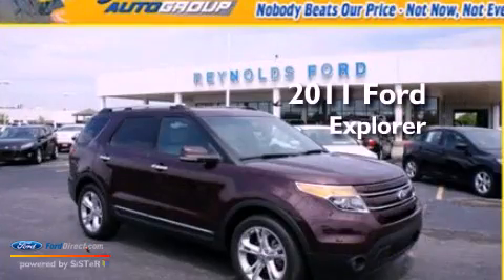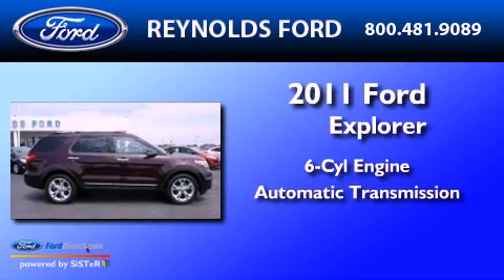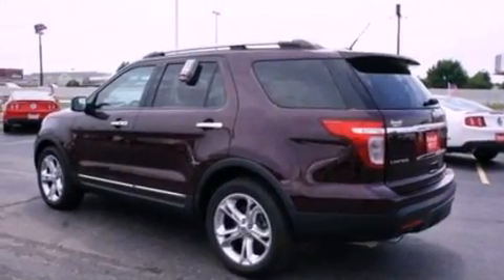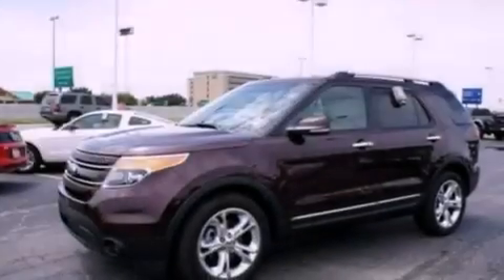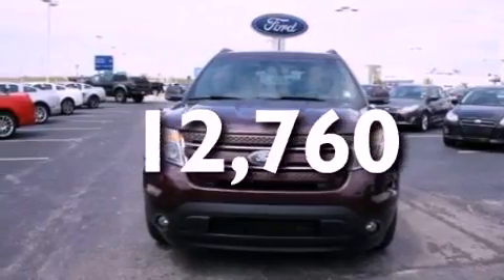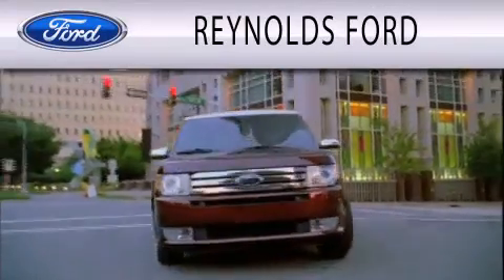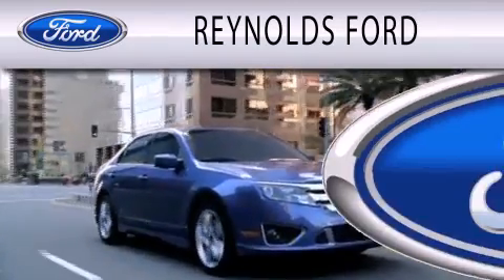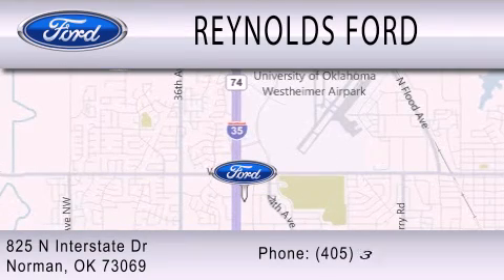Preowned 2011 FORD EXPLORER Norman OK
Year : 2011
 Make : FORD
 Model : EXPLORER
 Engine : 3.5L V6 24V MPFI DOHC
 Trans . : 6-SPEED AUTOMATIC
 Exterior : BORDEAUX RESERVE METALLIC
 Miles : 12,760
 Interior : MEDIUM LIGHT STONE
 Stock : Q8878